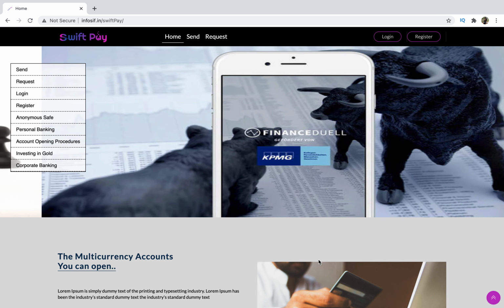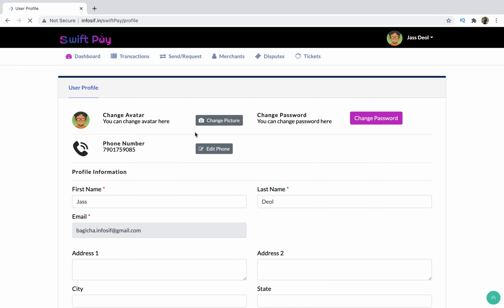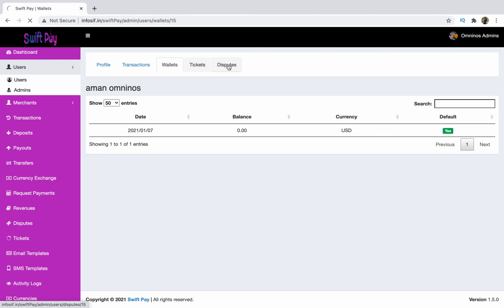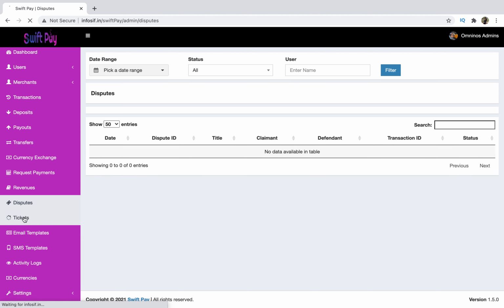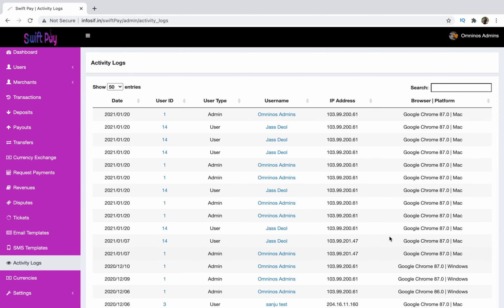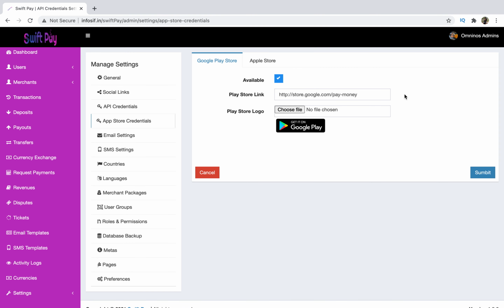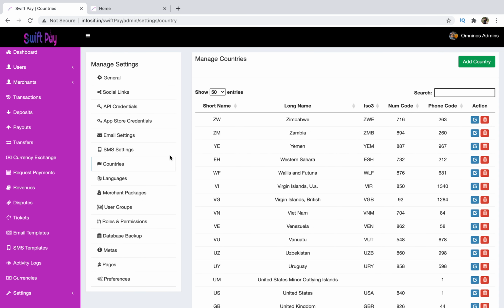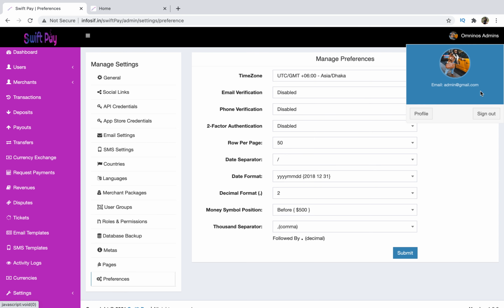Are You Interested To Create An App Like PayPal?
In addition to it, there are several features that PayPal possesses to set it apart from its competing payment apps. However, if you are here, you must be wondering how to create an app like PayPal to stand out in the market. Well, it is believed that the number of users to make digital payments is most likely to rise in the coming years.

This is when it becomes more important to create a PayPal App clone. Read on to know about the features and steps to create the app in detail.

Whenever a particular object or stuff is referred to as the best, it is because the object possesses those characteristics which others don’t. Similarly, PayPal has a lot of features that have considered it the best payment app.

PayPal is an online financial service that allows its users to make online payments, regardless of time and location. In addition to it, it is quite trusted. PayPal is considered the safest and secure payment platform used by the people in each corner of the world.

In fact, with the unwanted entry of the deadly coronavirus, the government has imposed several restrictions. These restrictions include making payments in cash as well. With this, many people are now switching from paying in-person to digital payments. This avoids all the close contact done with each other thereby avoiding getting infected by the novel coronavirus COVID-19.

Moreover, the best feature of PayPal is that you can send or receive or make any transaction from one country to another. This is an amazing feature. Not all online payment apps own this feature. Sending money abroad charges very minimal money for the transfer.

Scope your project
Outline the scope of your software development project so that it includes the provision of having an iOS version, web version, and android version.
Once you are sorted with the development tools and SDKs/APIs, get on with developing your web app. It is better to use the js for coding the web app as it makes the app comparatively scalable.

Look into your UI for the mobile app
Make sure that your user interface stays simple. It should be easy and hassle-free. Ensure that the mobile app appeals to the visual sensibilities. Combine them to your user base with smart technology. Select the navigation structure keenly, blend the color schemes, themes, and icons properly.

Analyze, code, test and deploy the android version
Once your android version moves into the developers’ hands from the drawing board, you need to accelerate the coding process with the help of Kotlin. Incorporate SDKs/APIs in your code.  Test it for one last time and station it on Google play store.

Develop the ios app
To launch the ios app, you will need coding by Swift. Swift creates fast apps. Develop your app using the Xcode and then go ahead with testing it on multiple mobile devices. Integrate SDKs/APIs as well. Later, publish it on the Apple store.

Conclusion
With this, we come to the end of our guide on how to create an app like PayPal. Generally, any project which involves building or creating an app is not everyone’s cup of tea. It is quite complex. However, with the correct guide and assistance, you can create your online payment app by using SDKs, IDEs, APIs, and several guidelines.